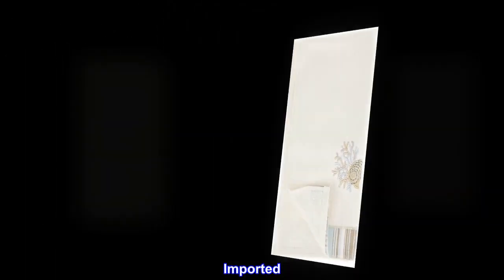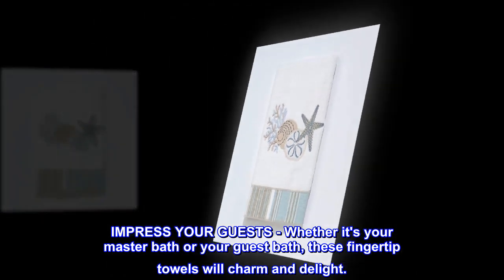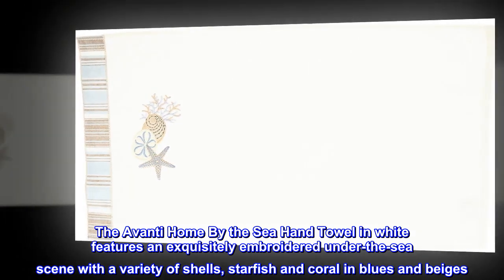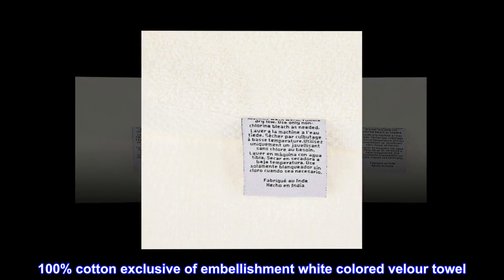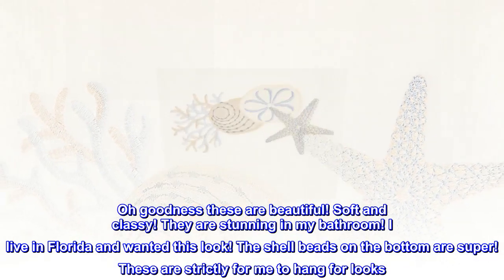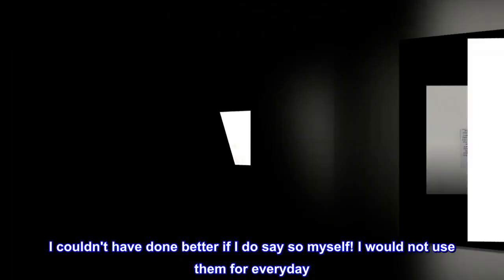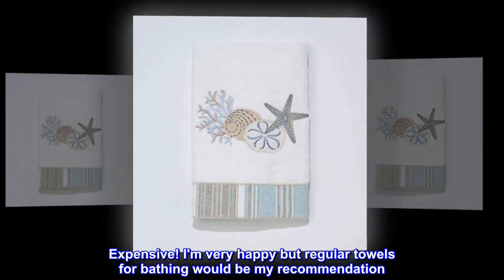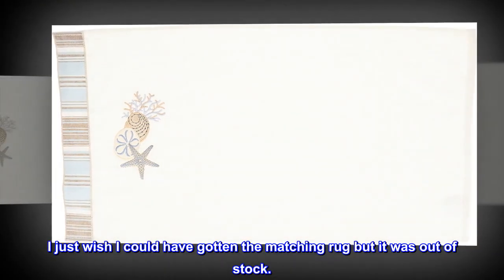Avanti Linens By The Sea Hand Towel, White,10972WHT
100% Cotton
Imported
COASTAL DÉCOR - The Avanti Home By the Sea collection features classic seaside icons in an ocean themed embroidery.
IMPRESS YOUR GUESTS - Whether it's your master bath or your guest bath, these fingertip towels will charm and delight.
ABSORBENT AND SOFT - 100% ringspun cotton.

The Avanti Home By the Sea Hand Towel in white features an exquisitely embroidered under-the-sea scene with a variety of shells, starfish and coral in blues and beiges. This hand towel is finished with a coordinating blue and white stripe cotton fabric hem. 100% cotton exclusive of embellishment white colored velour towel. Embroidered and sewn in the US, imported materials.

Make a statement!
Oh goodness these are beautiful! Soft and classy! They are stunning in my bathroom! I live in Florida and wanted this look! The shell beads on the bottom are super! These are strictly for me to hang for looks. They match beautifully with my decor. I couldn't have done better if I do say so myself! I would not use them for everyday. I'd think they would tend to lose the shells although I didn't try it. Expensive! I'm very happy but regular towels for bathing would be my recommendation. I have no clue how absorbent they are since I'll never use them for that purpose. That's why I gave it a four. I just wish I could have gotten the matching rug but it was out of stock.